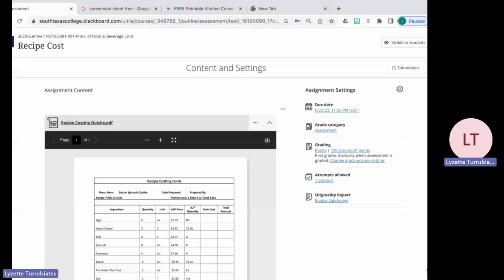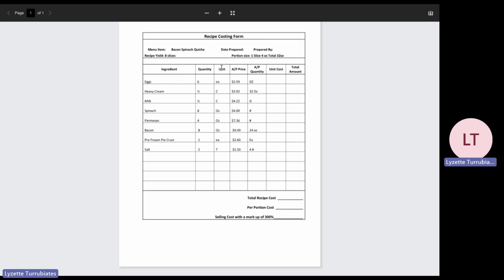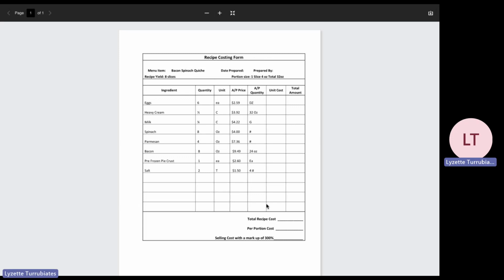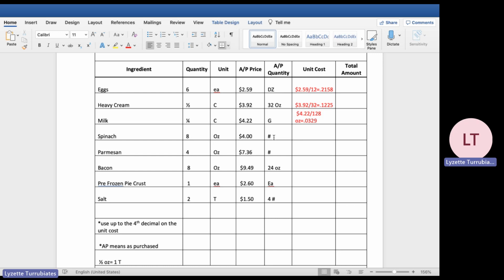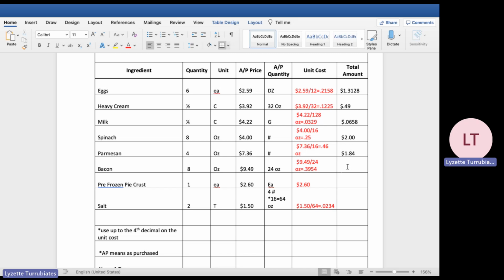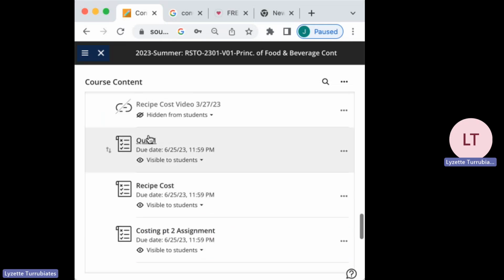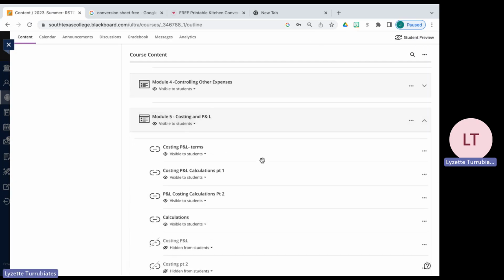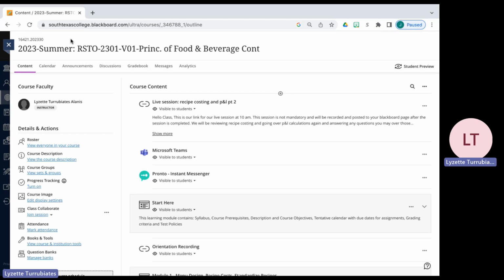Recipe Costing Video